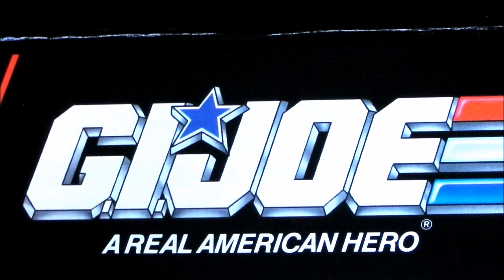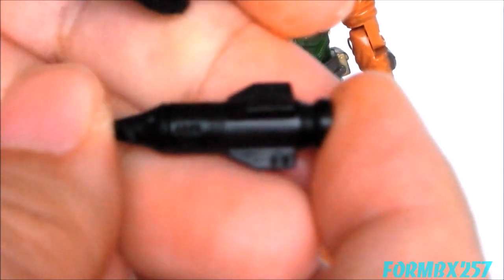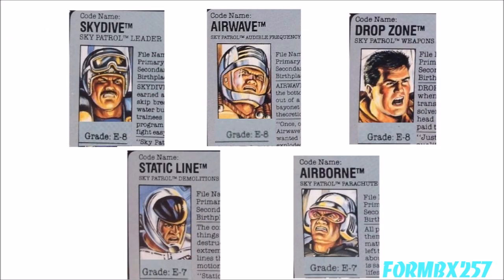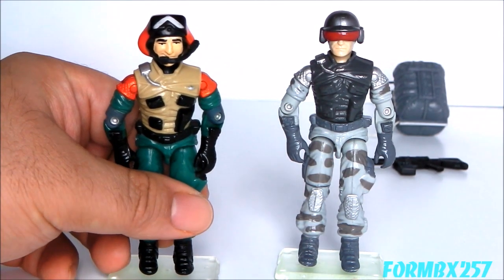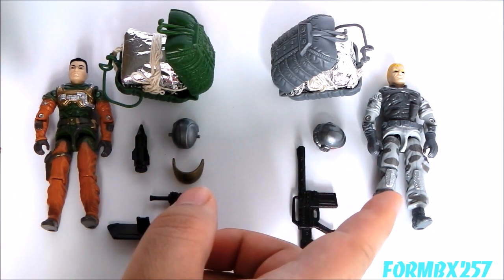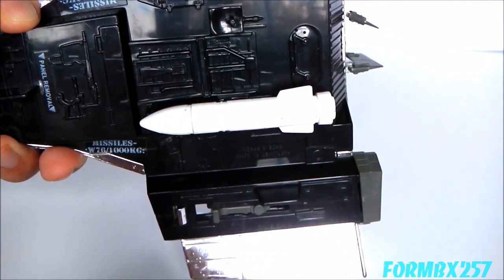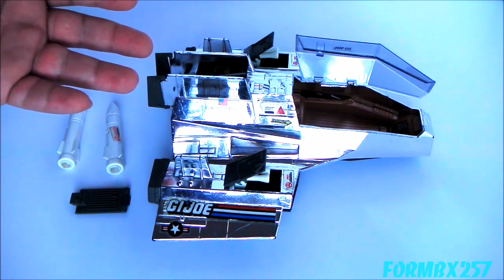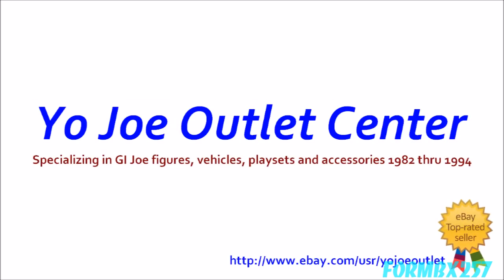1990 Sky Patrol: Altitude, Airborne & Sky Sharc G.I. Joe review (3 of 4)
The popular 1990's sub-team Sky Patrol toys featured real-working parachutes for the figures and silver chrome vehicles. There were six figures and 4 vehicles (all sold separately).  This review focuses on Altitude (the recon trooper), Airborne (the parachute assembler/medic - not to be confused with 1983 Airborne, who is a completely different character) and the Sky Sharc (a repaint of the 1984 SHARC).